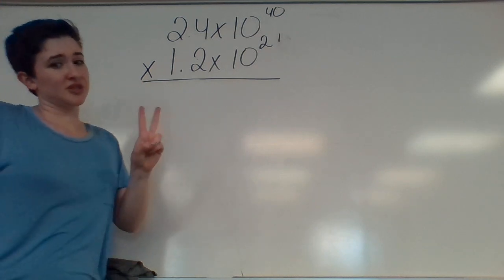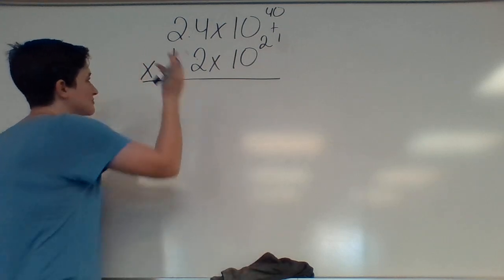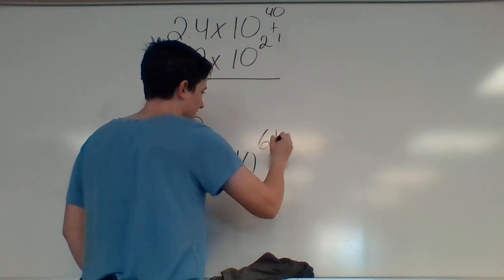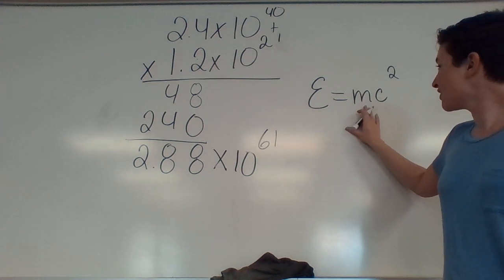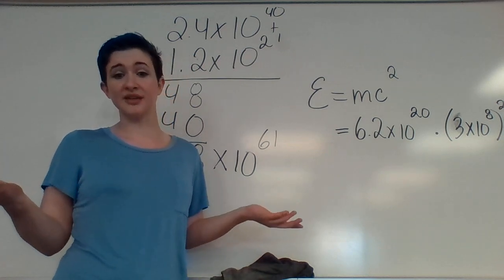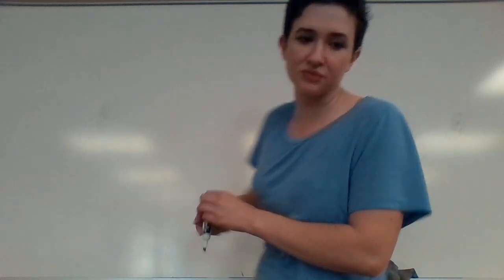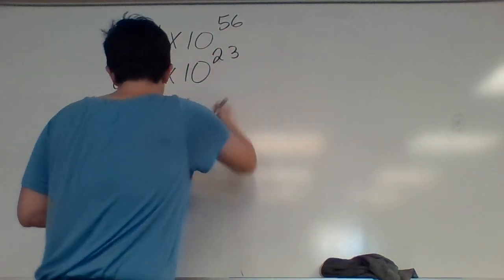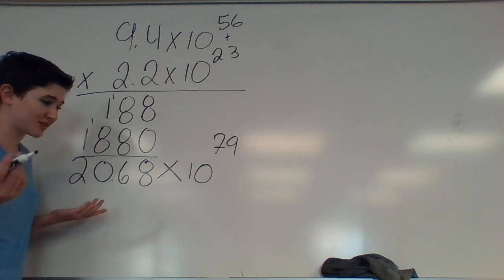Scientific Notation Multiply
Video on Scientific Notation and how to multiply two Notations together. Please Excuse the two minutes I forgot to turn off the camera.